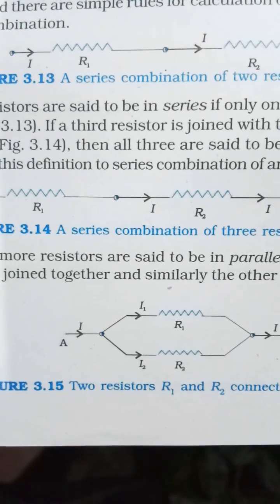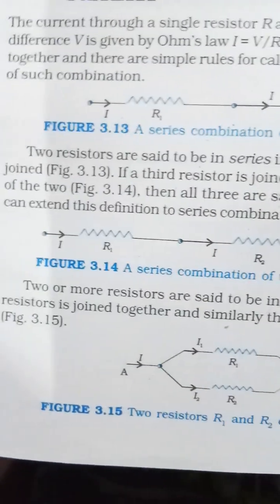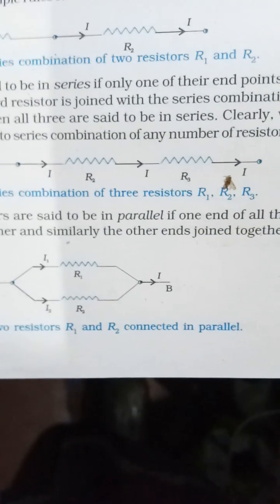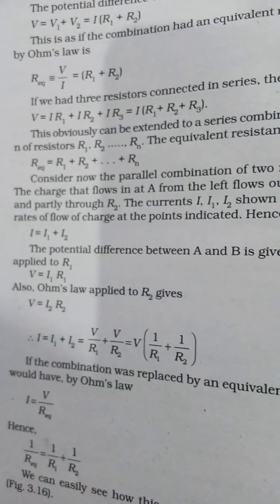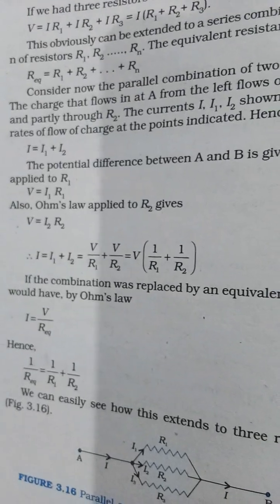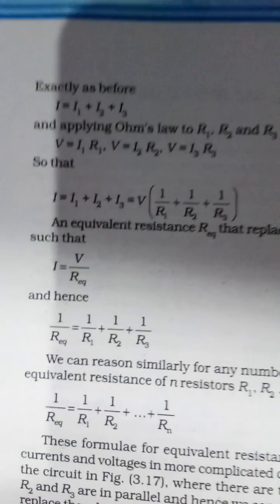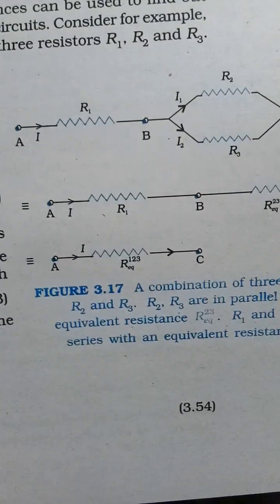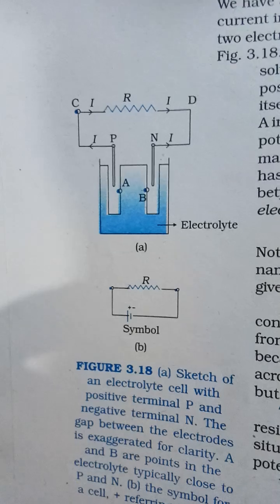Combination of Resistors - Series and Parallel Current Electricity